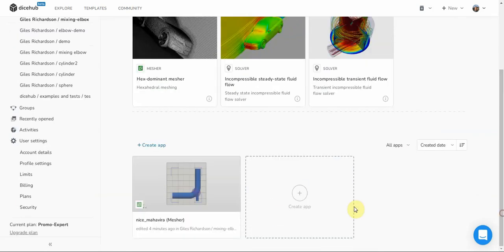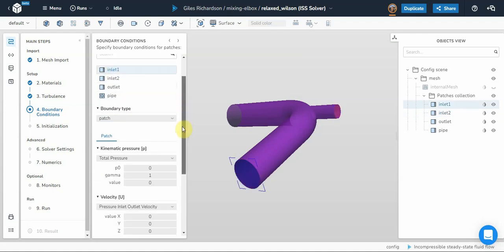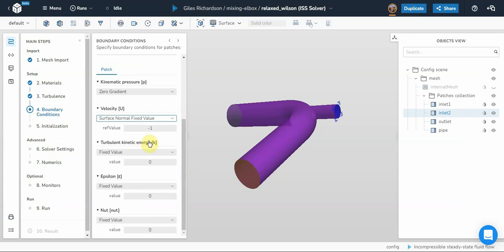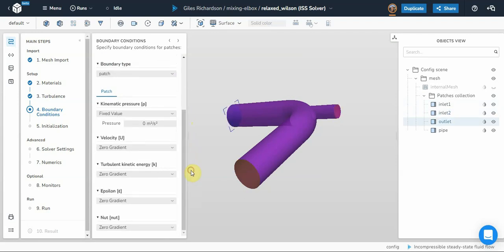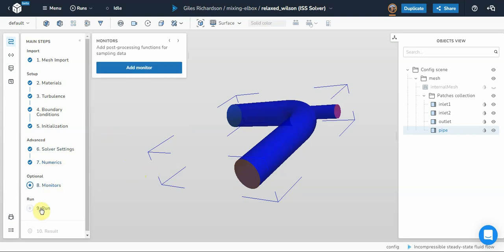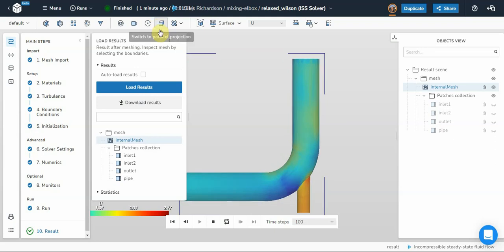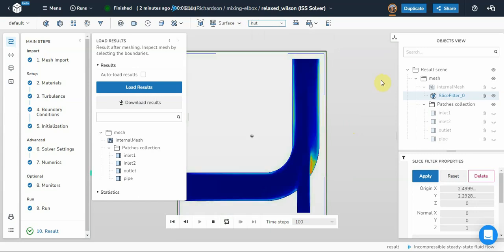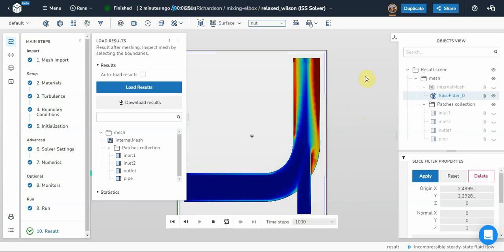dicehub mixing elbow (flow solver)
This analysis can be found on the dicehub platform